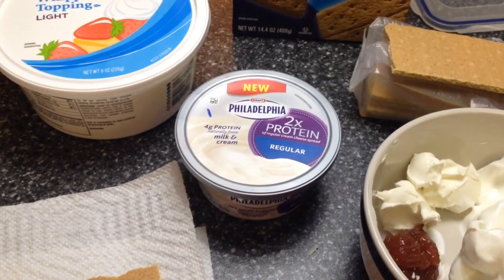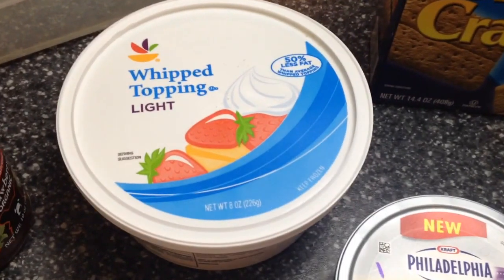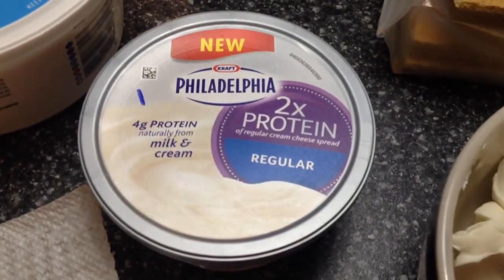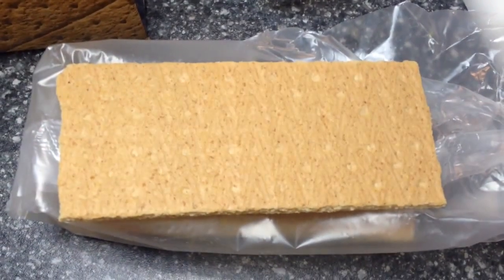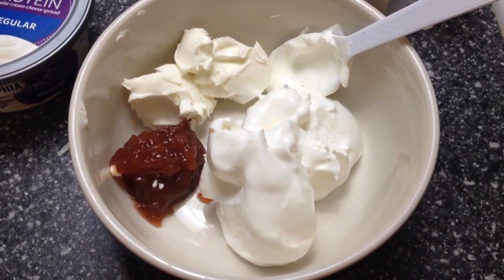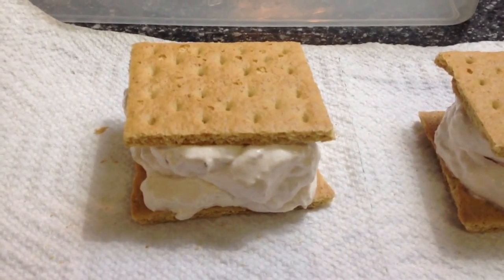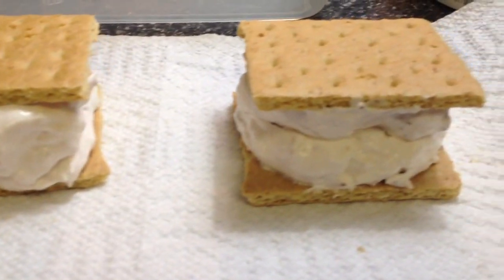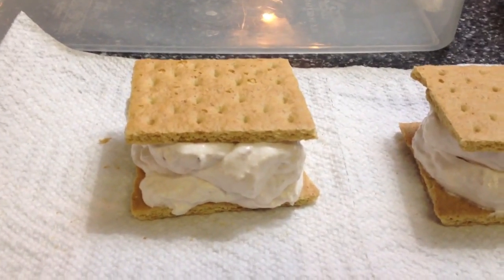New Recipe! WW Friendly - Strawberry Cheesecake "Ice-Cream" Sandwiches!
It's Free! New Recipe! Strawberry Cheesecake Ice-cream sandwiches! These are SO delicious and so easy to make!
1/2 Cup Light Cool Whip
1 TBSP Strawberry Fruit Spread
2 TBSP Philadelphia Cream Cheese (30 Calories per Tablespoon)
2 Sheets Honey Graham Crackers
Break your 2 sheets of graham crackers into four
Mix Cream cheese, Cool Whip and Strawberry preserves until smooth
Evenly distribute onto all four crackers and put together
Freeze for about 2 hours and enjoy!
4 Points Plus Each!